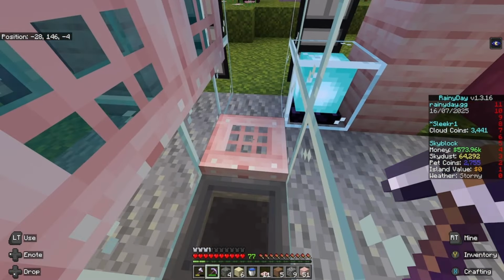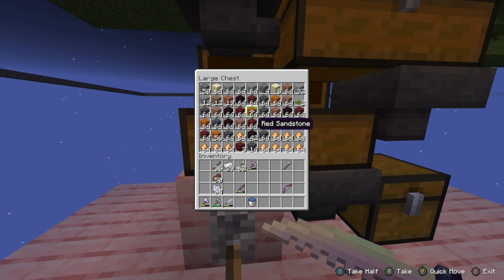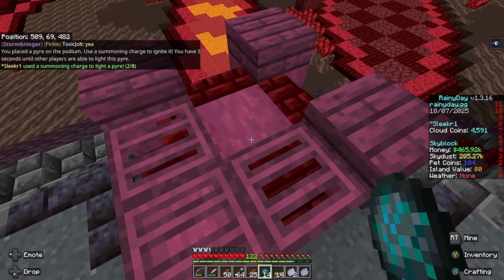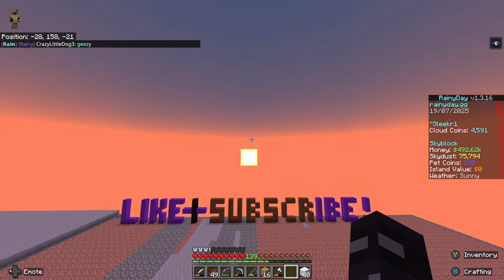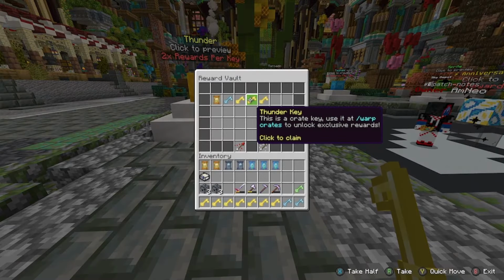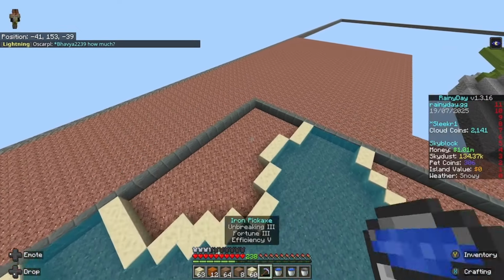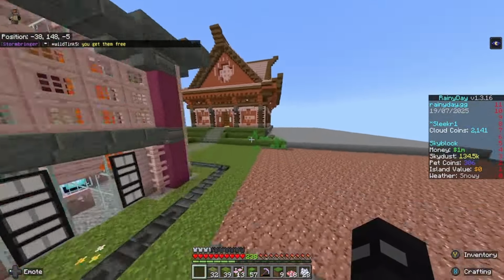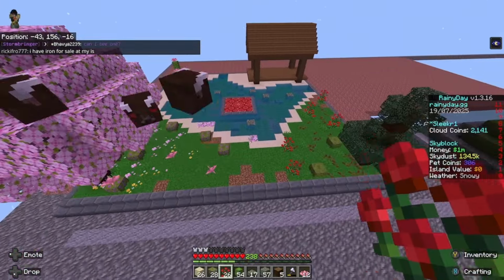Japanese Zen Garden, Dragon Clash! Minecraft Skyblock Rainyday.gg Season 4 Let's Play Ep: 15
Rainyday.gg Season 4 Let's Play Ep: 15

Japanese Zen Garden, Dragon Clash, Key Opening!

Playing on Rainyday.gg Skyblock server
IGN: *Sleekr1
Minecraft: Java Edition - rainyday.gg
Minecraft: Bedrock Edition - bedrock.rainyday.gg (port: 19132)